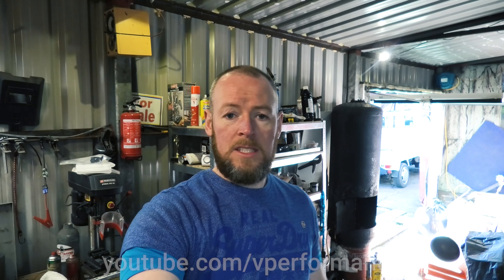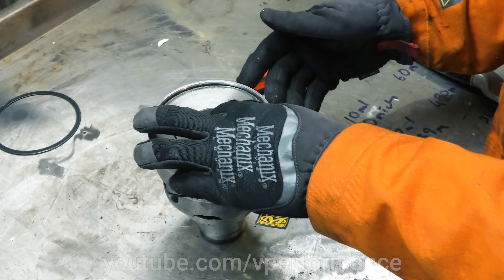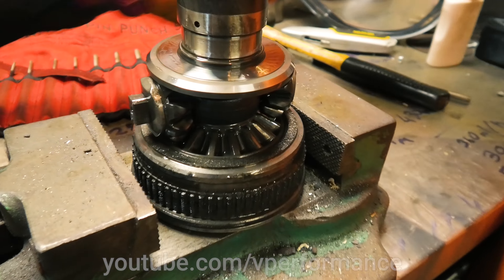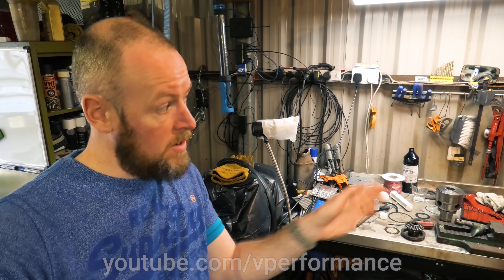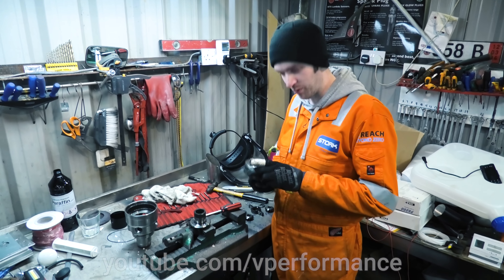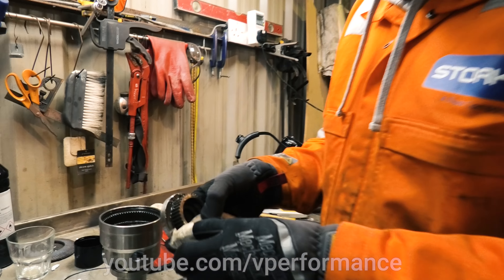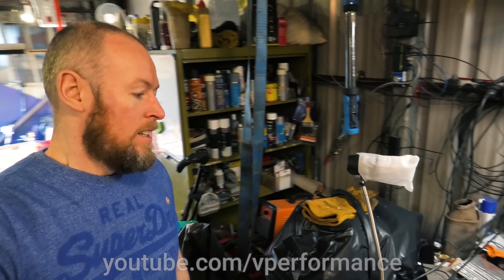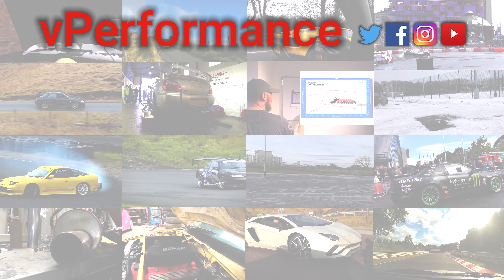Subaru Rear Wheel Drive conversion - the centre diff // Subaru Project WRX Drift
This time we crack open a WRX STI centre differential so we can figure out what to weld. Our plan is to lock this up permanently so the power goes to the rear wheels only. Climb on board as we journey towards skids.